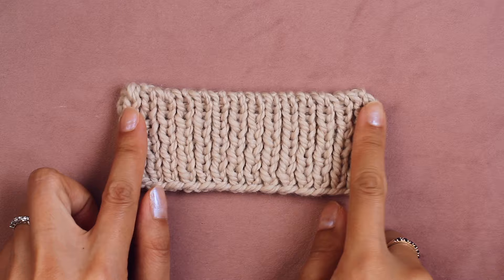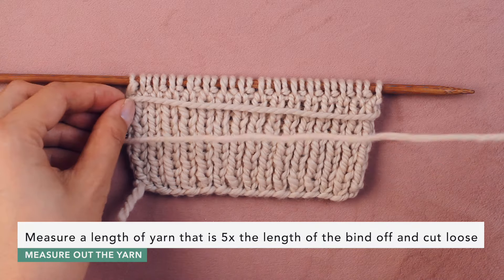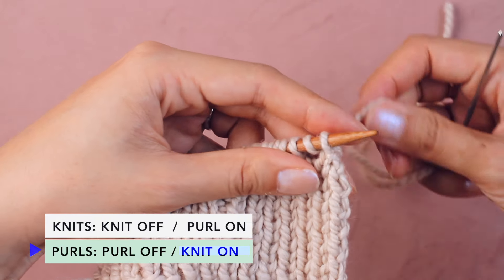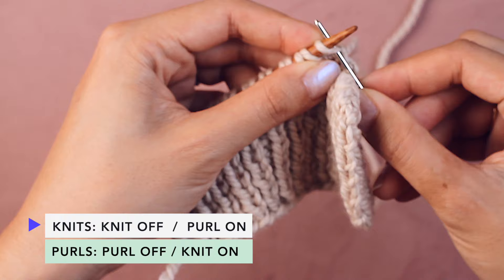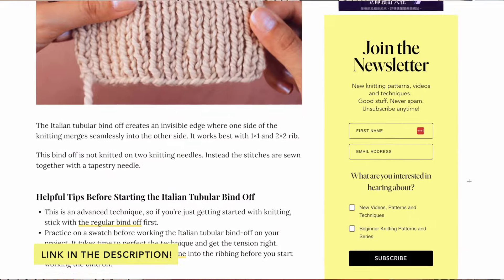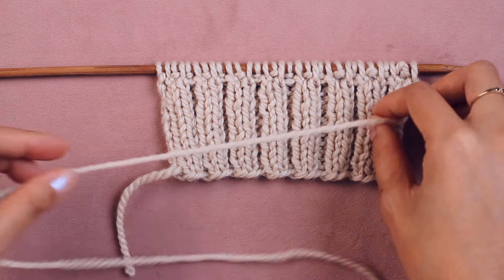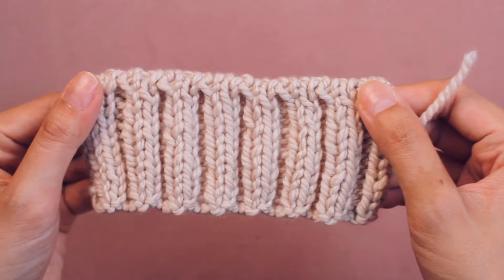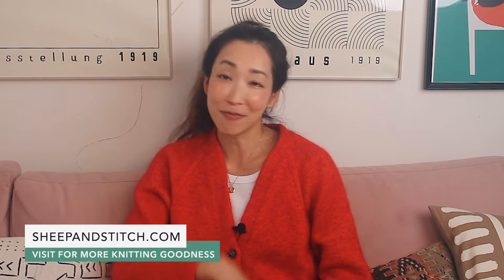ITALIAN TUBULAR BIND OFF: Perfect Rib Bind Off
/// VIDEO CHAPTERS
00:00 Welcome
1:08 Setting up Double Stockinette Stitch
4:20 4-Step Bind Off for 1x1 Rib
15:58 2x2 Rib
22:00 Italian Tubular Bind Off in the Round

In this video I''ll show you how to knit the Italian tubular bind off for 1x1 rib, 2x2 rib and in the round.

The Italian tubular bind off creates an invisible edge where one side of the knitting merges seamlessly into the other side. This bind off is not knitted on two knitting needles. Instead the stitches are sewn together with a tapestry needle.

The Italian tubular bind off begins with two rows of double stockinette stitch. This gives the bind off more stability. It also creates a small “tube” which is why the bind-off is called a “tubular” bind off.

Then the bind off is sewn using a four-step technique that’s repeated until all the stitches have been bound off. This four-step technique is used whether you’re binding off 1x1 rib, 2x2 rib or rib in the round. It’s incredibly versatile!

Start by working two rows (or rounds) of double stockinette stitch. For 2x2 rib, the stitches will first need to be reconfigured into a 1x1 formation (see the video above at this timestamp: 15:58)

Then work the two set-up stitches:

1. Insert the tapestry needle into the first stitch (a knit stitch) as if to purl. Pull the yarn through
2. Insert the tapestry needle into the second stitch (a purl stitch) from the back of the knitting as if to knit. Pull the yarn through.

Now work the four-step sewing technique until all the stitches have been worked:

1. Knit Off (knit stitch)
Insert the tapestry needle into the first stitch (a knit stitch) as if to knit. Then pull the whole stitch off the knitting needle. Pull the yarn through and ensure it’s snug but not tight.

2. Purl On (knit stitch)
Skipping the first purl stitch, insert the tapestry needle into the next knit stitch as if to purl. Pull the yarn through.

3. Purl Off (purl stitch)
Insert the tapestry needle into the first stitch (a purl stitch) as if to purl. Then pull the whole stitch off the knitting needle. Pull the yarn through and ensure it’s snug but not tight.

4. Knit On (purl stitch)
Skipping the first knit stitch, insert the tapestry needle into the next purl stitch from the back of the knitting as if to knit. Pull the yarn through.